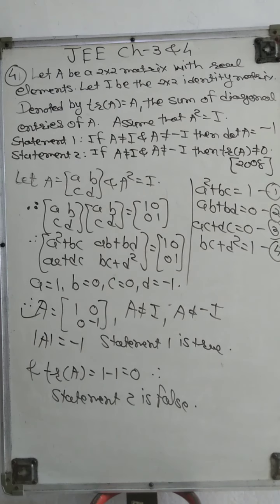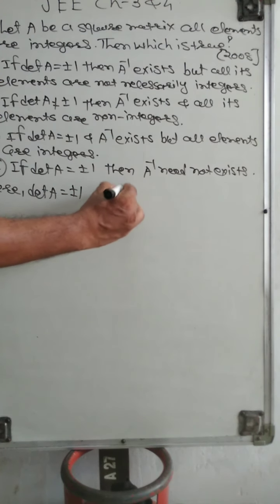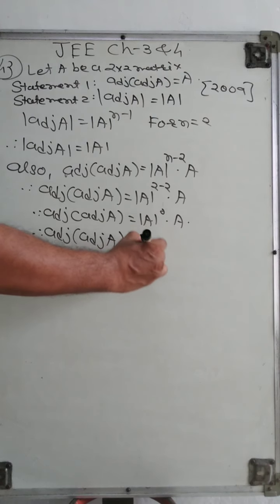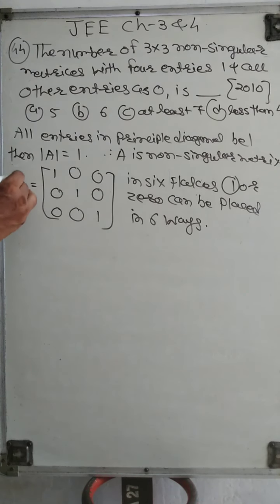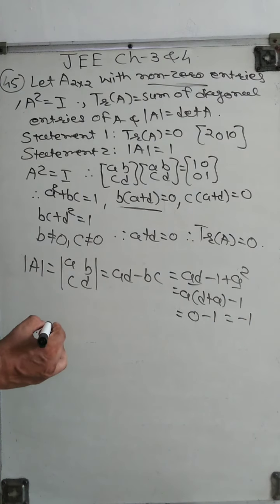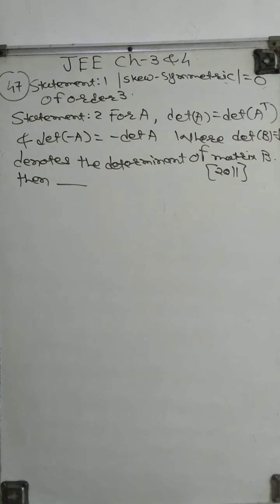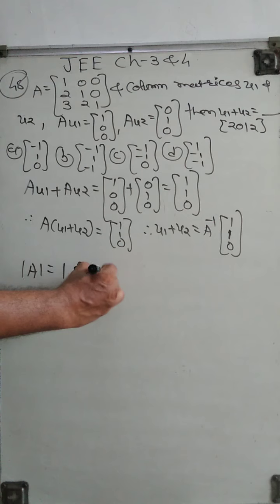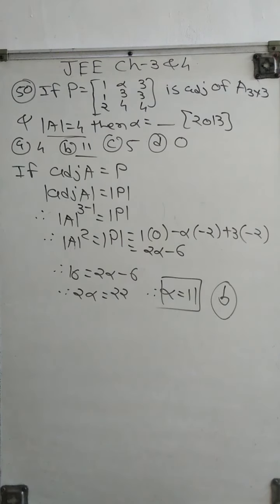STD 12 JEE CH 3 and 4 sum 40-50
In this video i explained sum 40-50 of ch 3,4 of jee